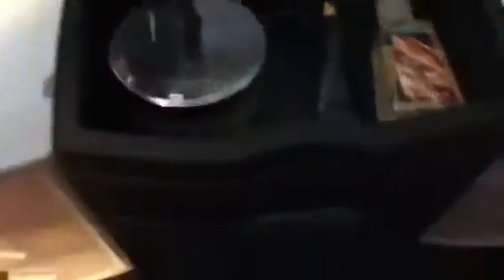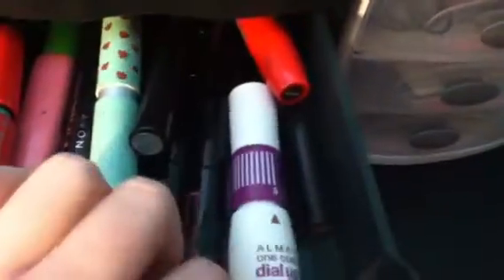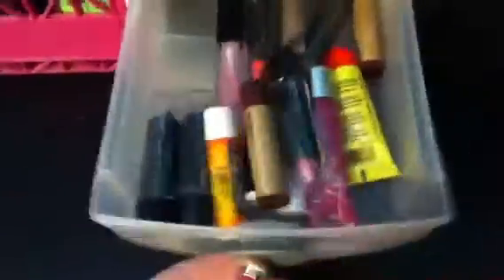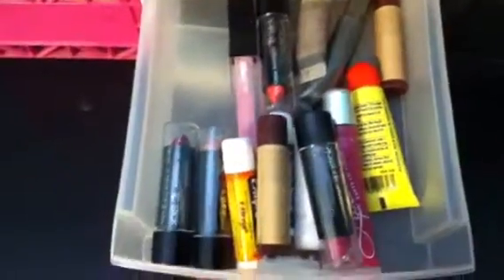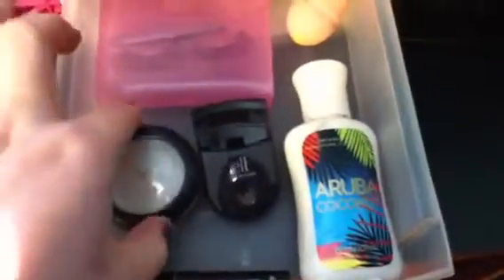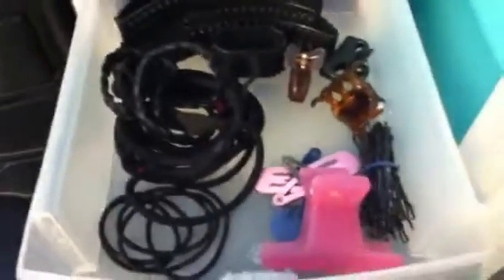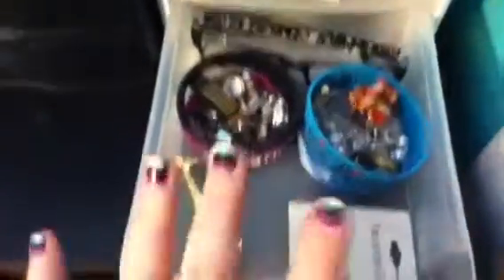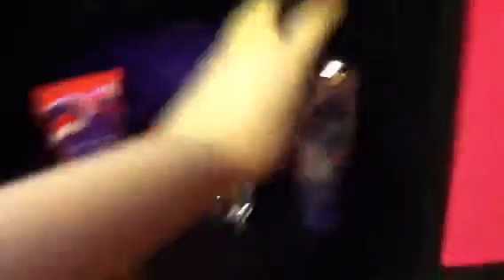updated makeup collection/storage